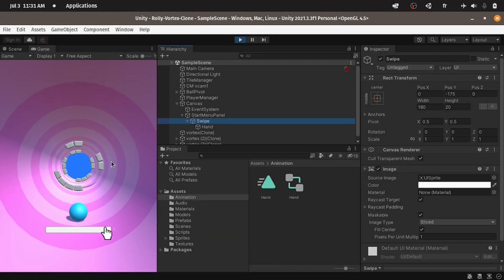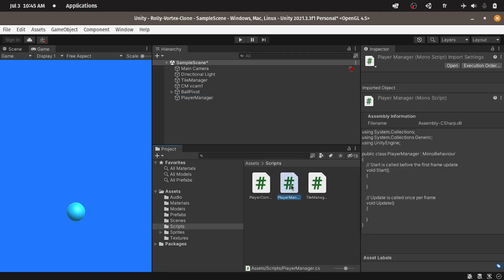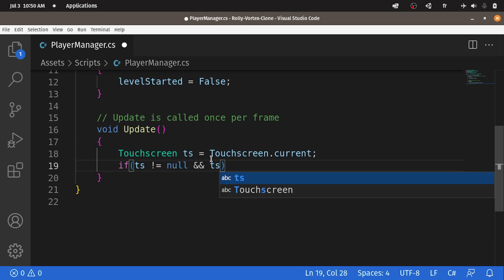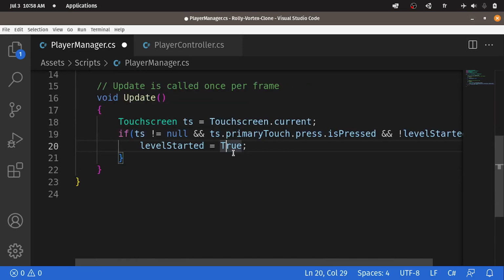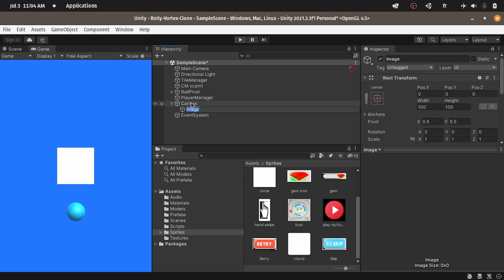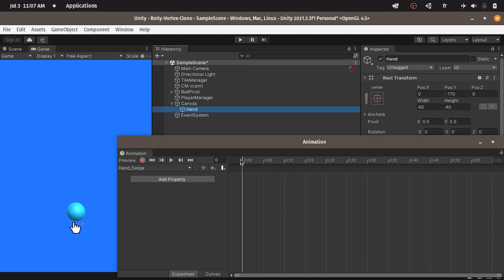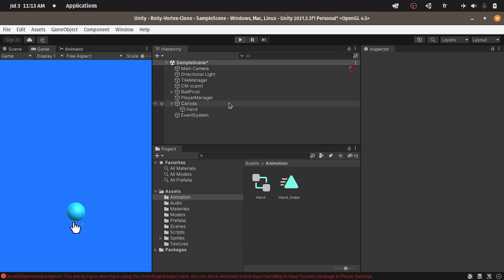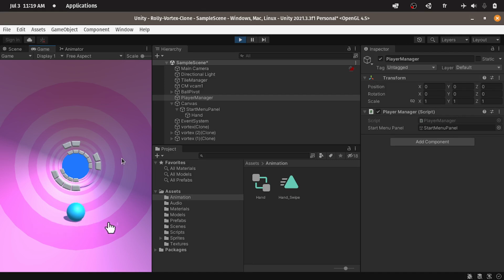Unity Rolly Vortex Game - (E05): Starting the Game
How to Start a Game!